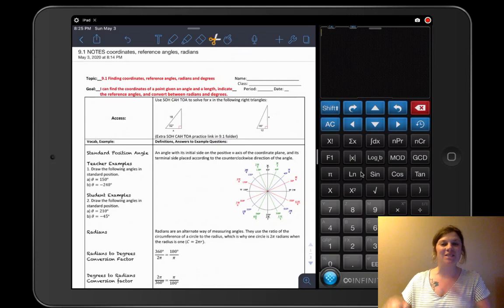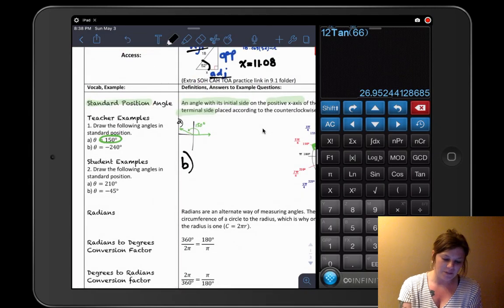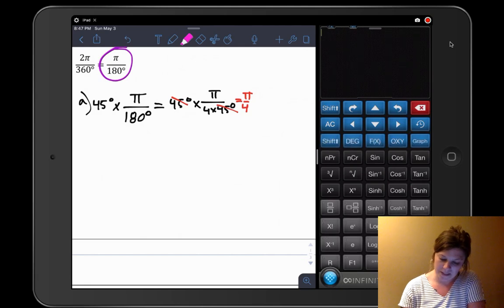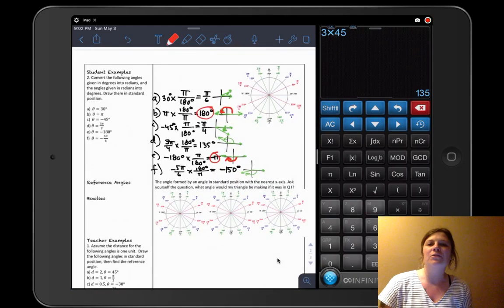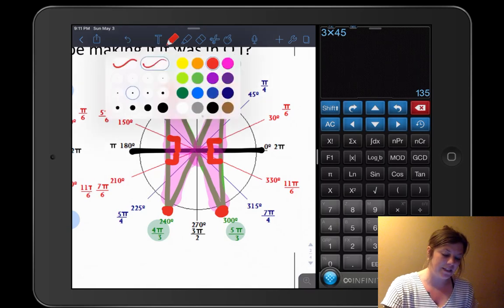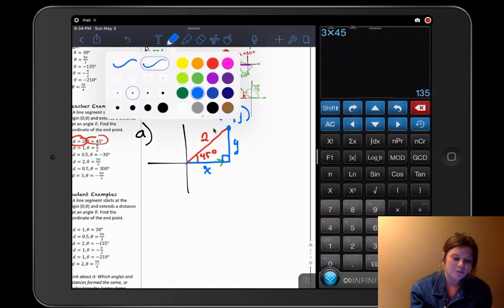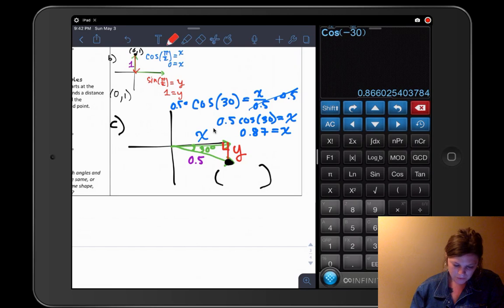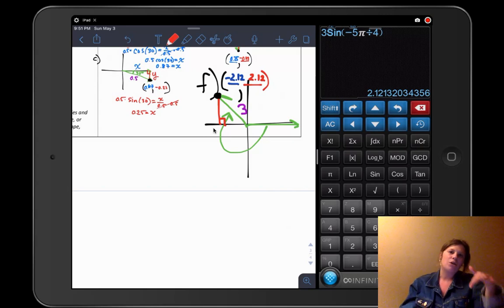9.1 VIDEO Coordinates, Reference Angles, Radians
Mistake at around 51:00. I forgot to put 0.5Cos(30) into my calculator for "teacher example c)" instead of just regular Cos(30). My bad, sorry guys!